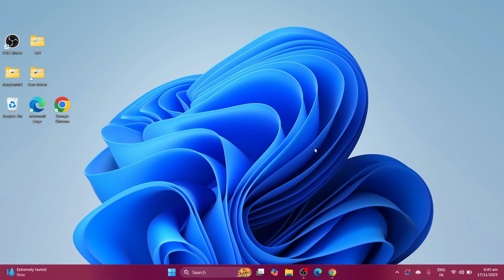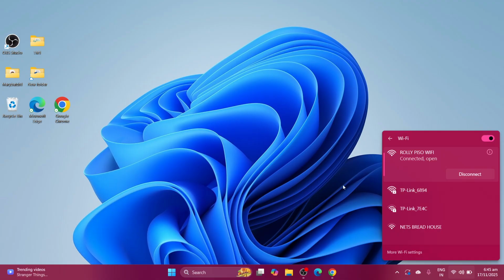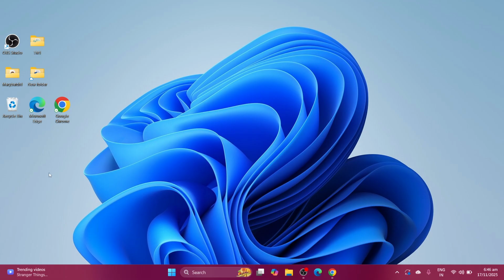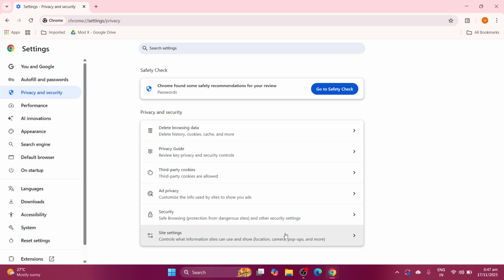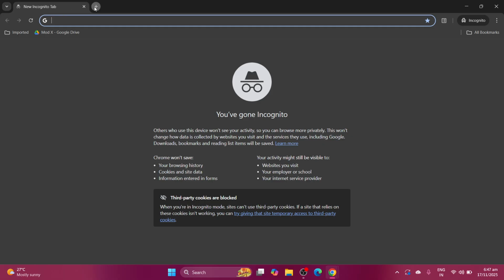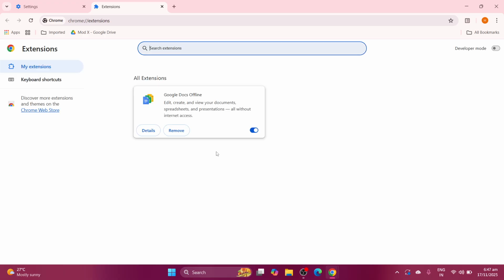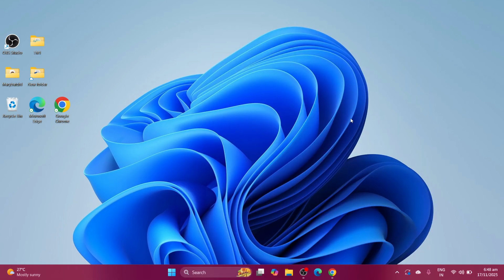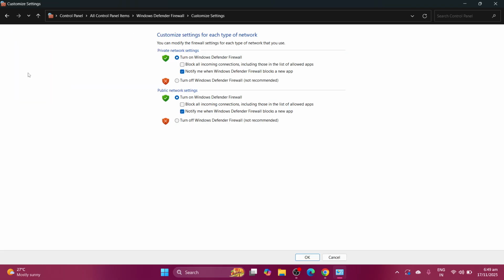Easy Fix For ERR CONNECTION TIMED OUT in Chrome in Windows 11 PC Or Laptop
Fix “ERR_CONNECTION_TIMED_OUT” quickly in Chrome on Windows 11 PC or Laptop!
Learn the common causes behind this error and how to resolve it fast.
Simple steps to reset network settings, clear DNS, and restore browsing speed.
Watch now and get your Chrome working smoothly again!